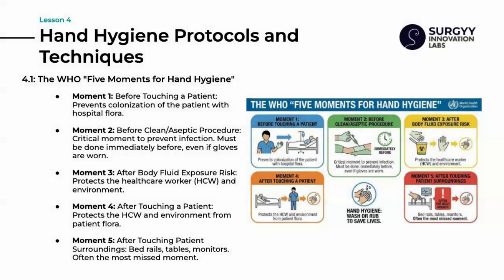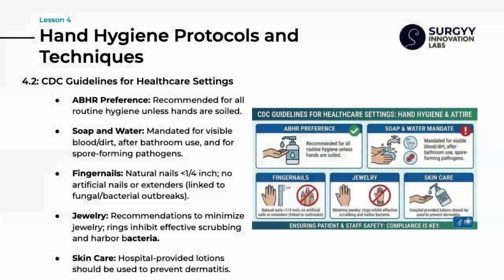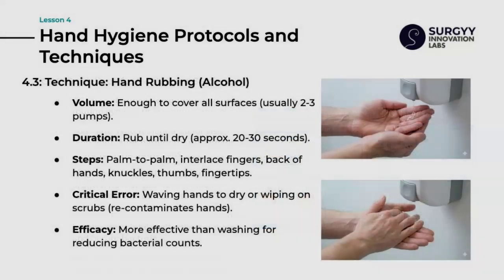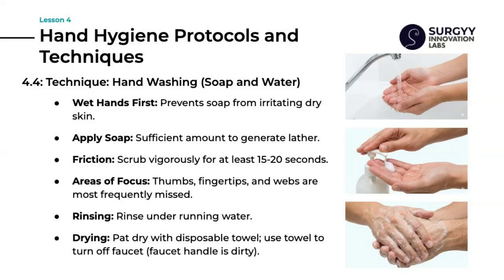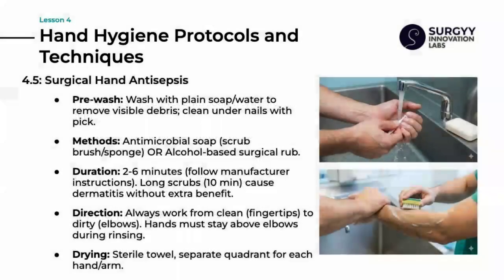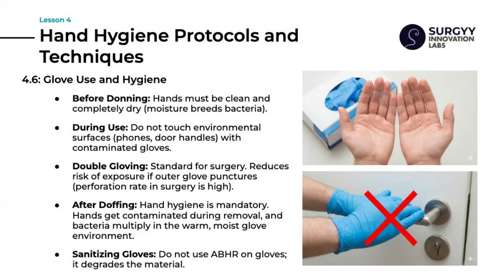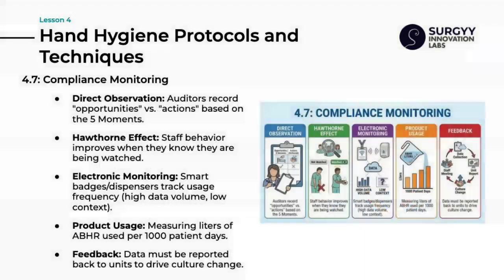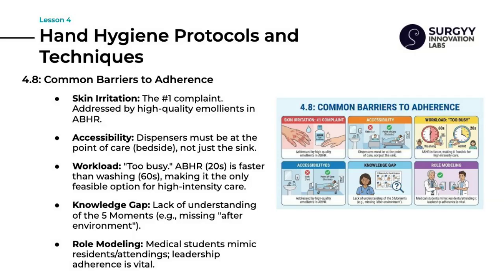Lesson 4 | Hand Hygiene Protocols and Techniques | Hand Hygiene & Aseptic Technique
A practical introduction to standard hand hygiene protocols and techniques used in healthcare settings, focusing on proper handwashing methods, alcohol-based hand rub procedures, timing, compliance, and best practices for effective infection prevention.